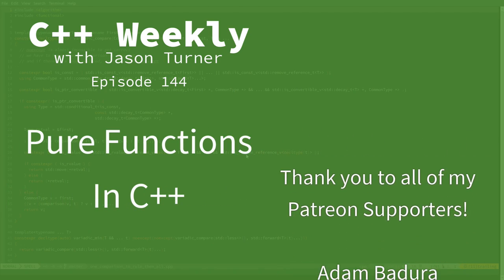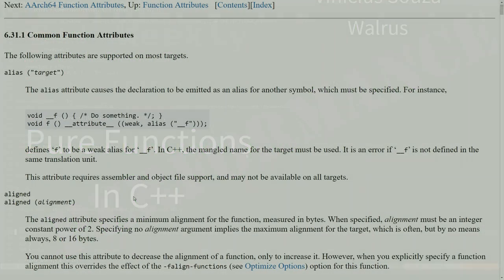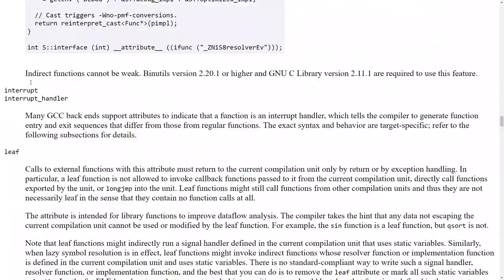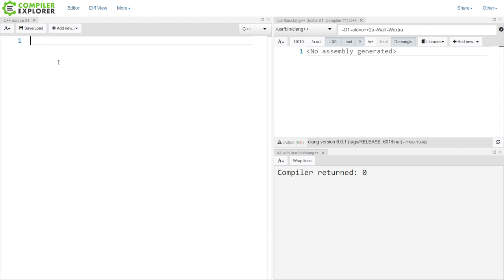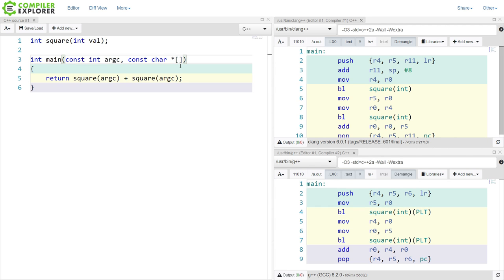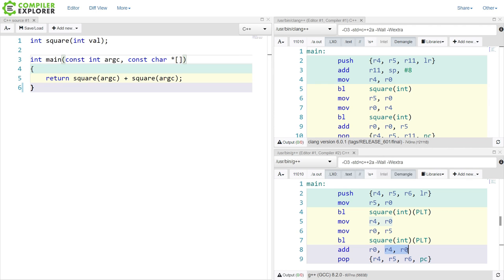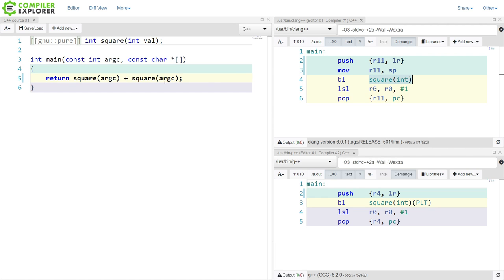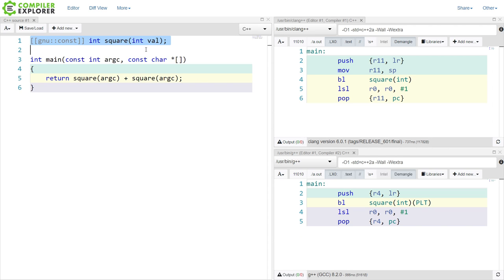C++ Weekly - Ep 144 - Pure Functions in C++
T-SHIRTS AVAILABLE!

GET INVOLVED

JASON'S BOOKS

RECOMMENDED BOOKS

AWESOME PROJECTS

O'Reilly VIDEOS